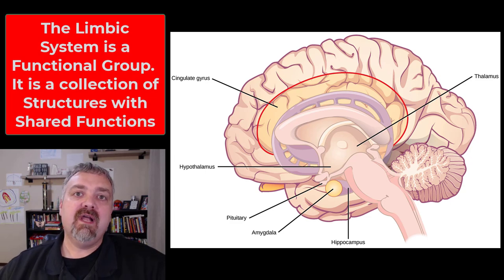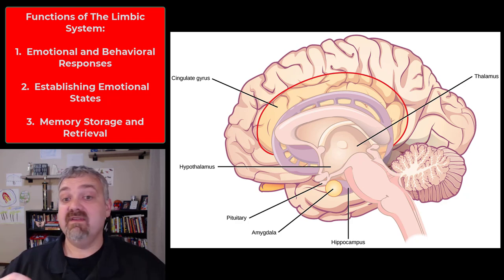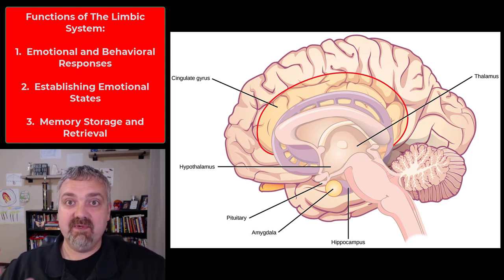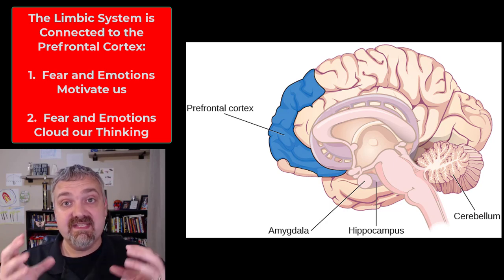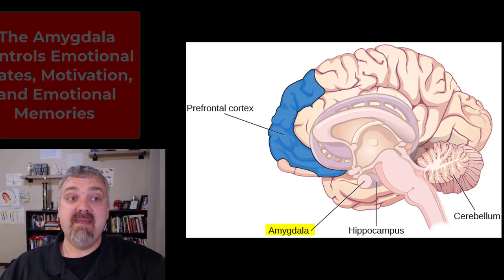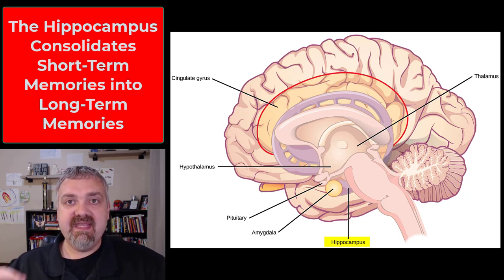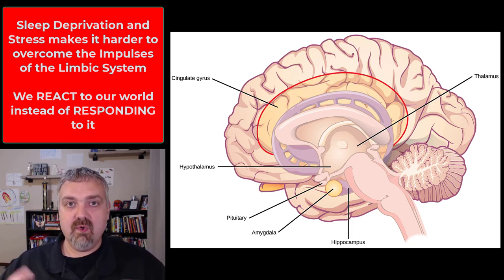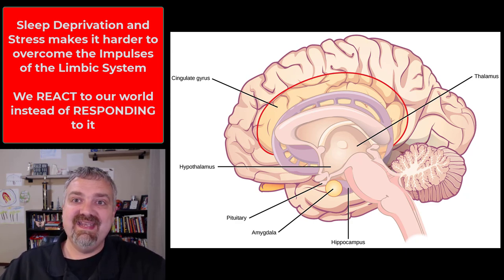The Limbic System: Anatomy and Physiology